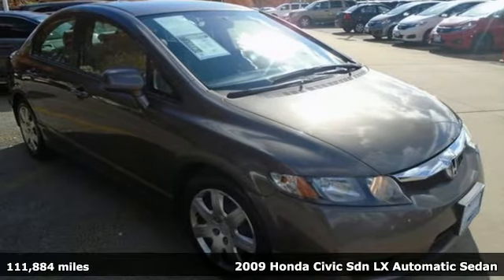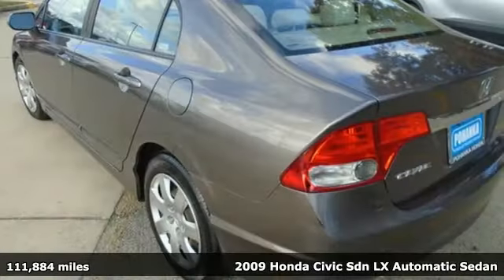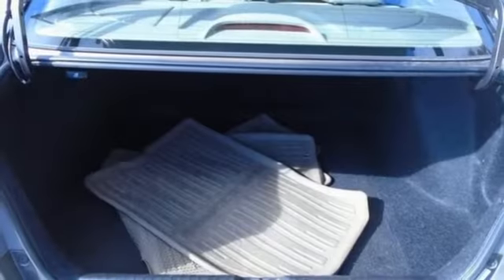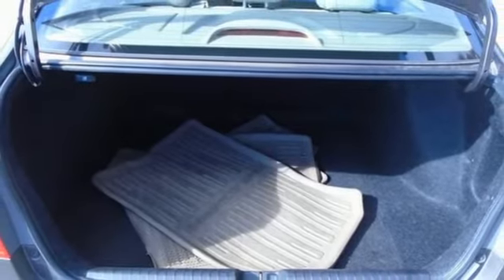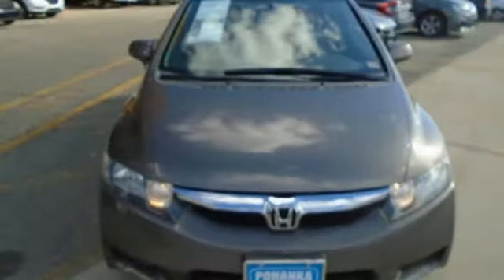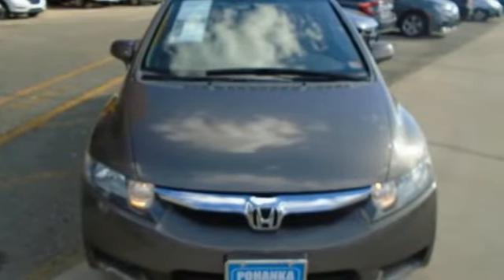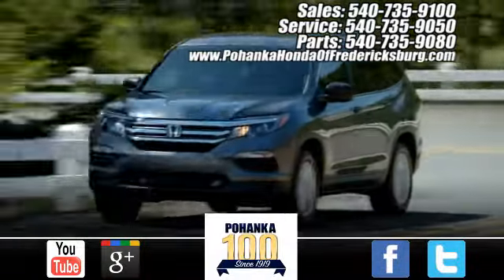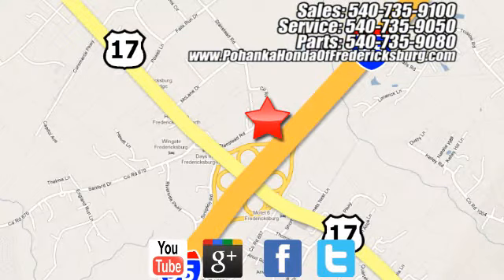Used 2009 Honda Civic Fredericksburg VA Richmond, VA FMB001349A - SOLD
Year: 2009
Make: Honda
Model: Civic
Trim: LX
Engine: 1.8L I4 SOHC 16V i-VTEC
Transmission: Compact 5-Speed Automatic
Color: Brown
Interior: Beige
Mileage: 111884
Stock #: FMB001349A
VIN: 19XFA16559E020118
** brbrbrWe make every effort to provide accurate information but please verify options and price with management before purchasing. All vehicles are subject to prior sale. All financing is subject to approved credit. Dealer installed options are additional. Stock photo colors, options and trim levels may vary. Not responsible for typographical errors. Published price subject to change without notice to correct errors and omissions or in the event of inventory fluctuations. Vehicles may be in transit to dealer. Vehicle photos may not match exact vehicle. Please call to confirm availability status. All prices exclude taxes, title, license, and a $899 documentation fee. Model tested with standard side airbags (SAB). Government 5-Star Safety Ratings are part of the National Highway Traffic Safety Administration (NHTSA). New Car Assessment Program **Based on model year EPA mileage ratings. Use for comparison purposes only. Your mileage will vary depending on driving conditions, how you drive and maintain your vehicle, battery pack age/condition, and other factors.

Address:
60 South Gateway Drive